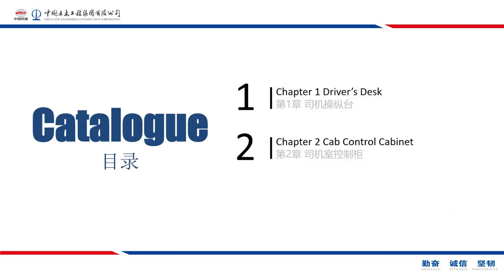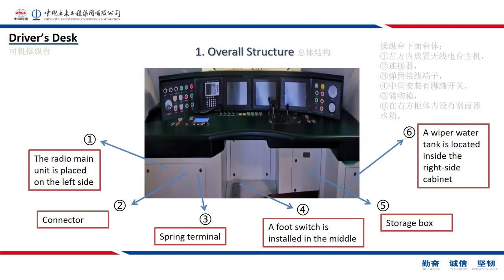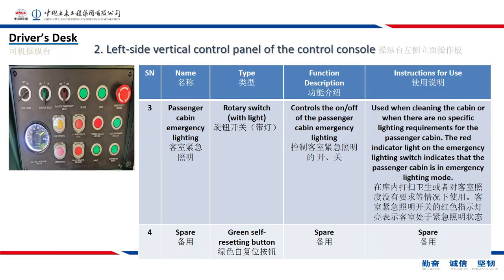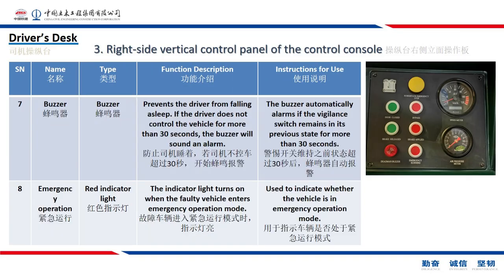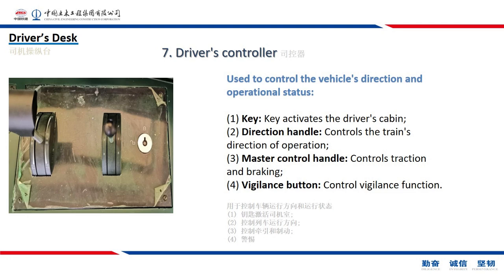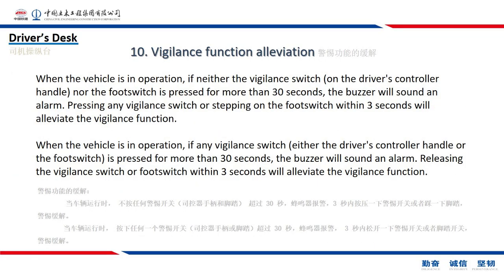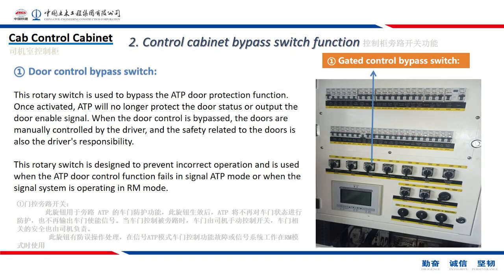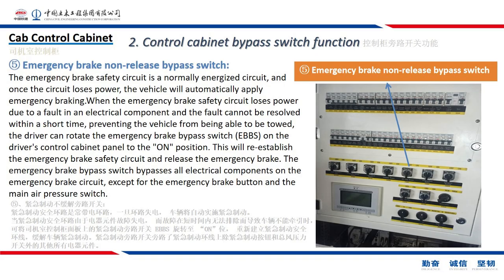How drivers use driving equipment